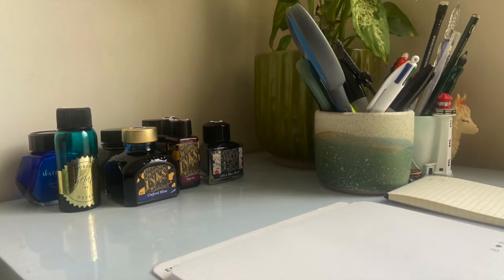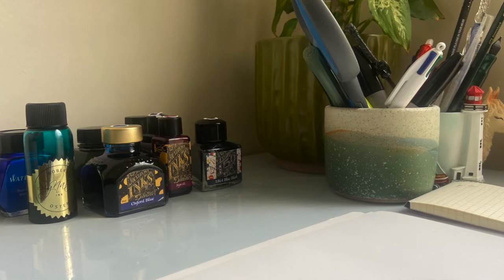Inks I will buy again and again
Today I talk about a few inks that are among my favourite that I will always buy when I empty the bottle.